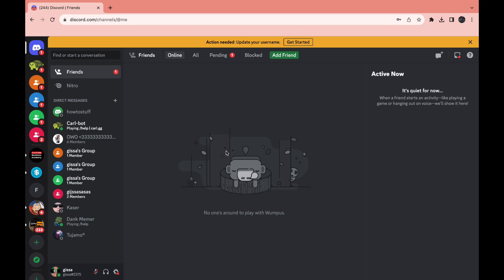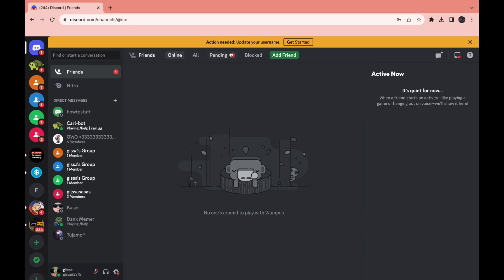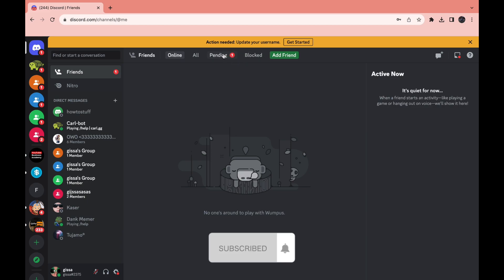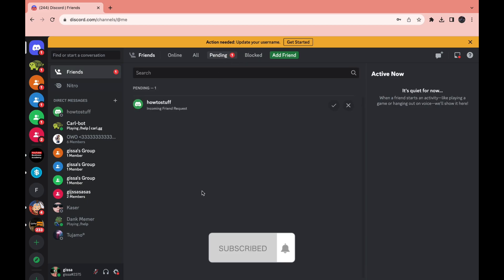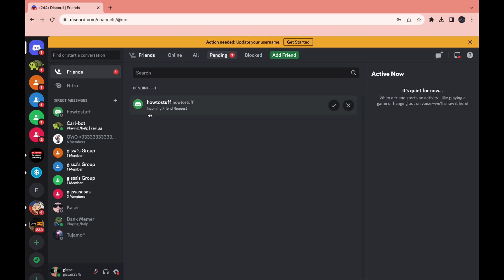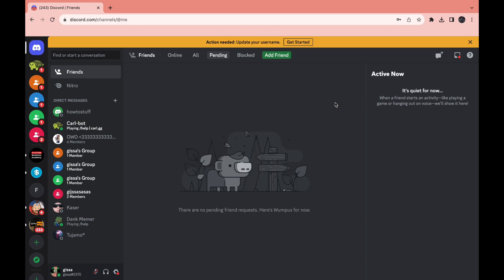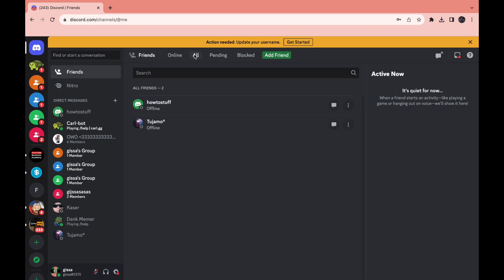How to Accept Friend Request on Discord - Full Guide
In this video I'll show you how to accept friend request on discord
Contents:
- how to accept friend request on discord
- how to add friends on discord
- how to see friend requests on discord